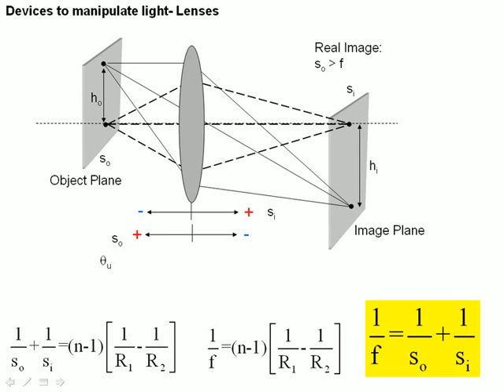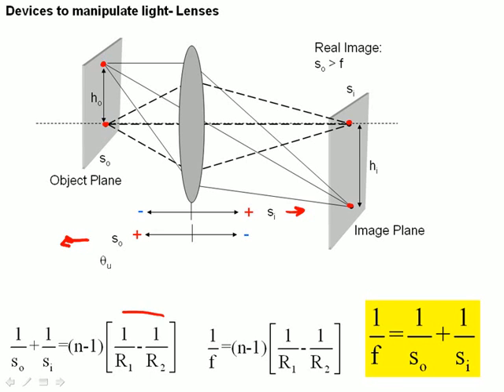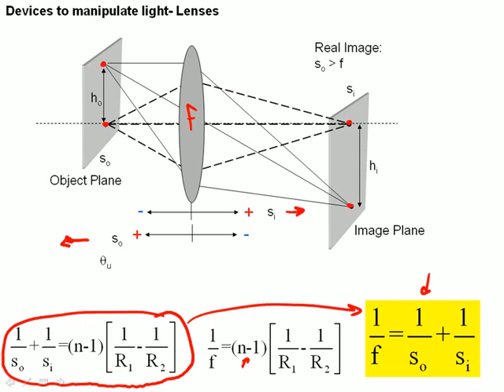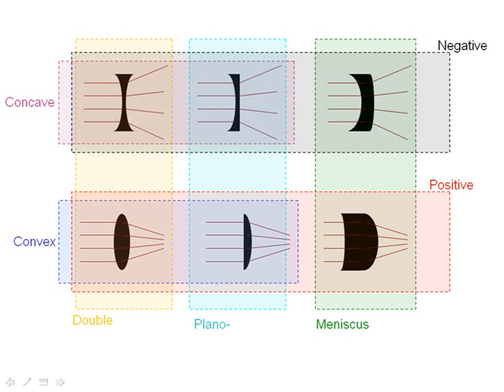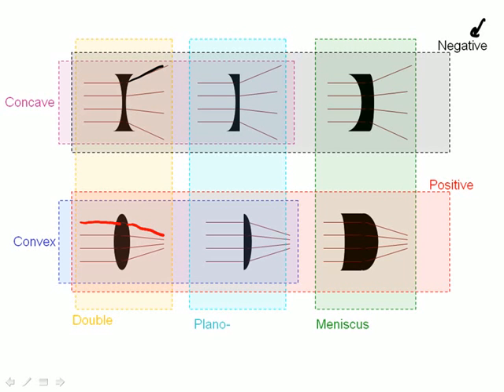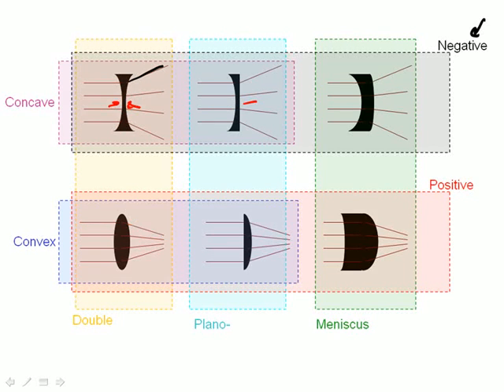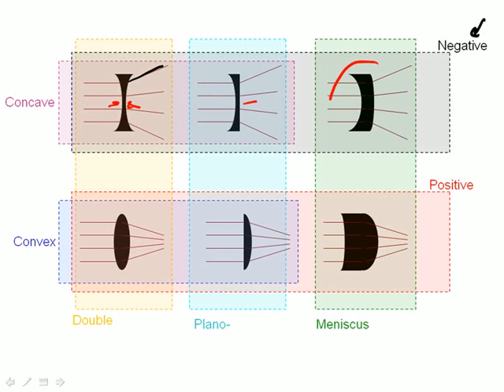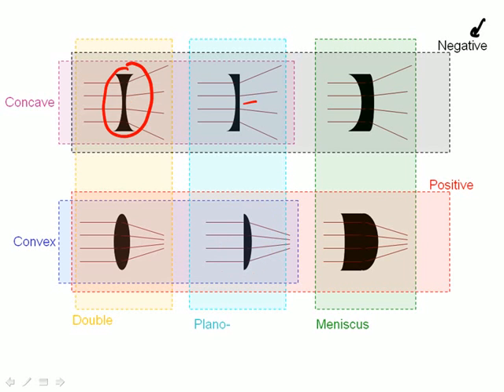Lenses- Part II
A quick tutorial of how simple, thin lenses work made to support the course "Engineering Optics" at Oklahoma State University